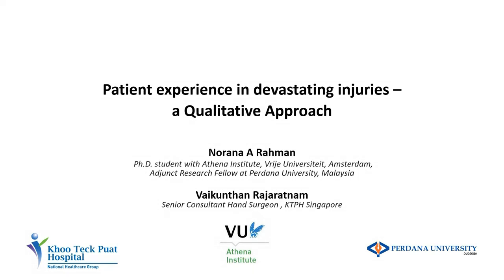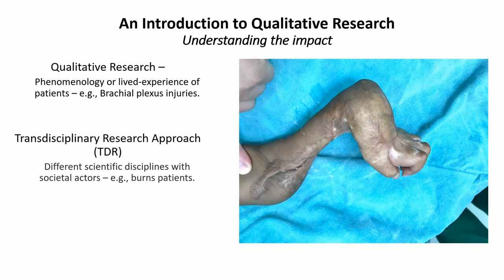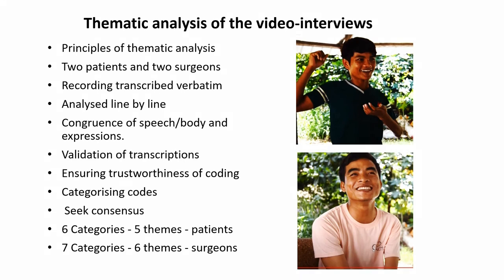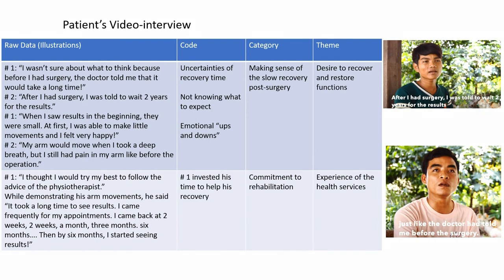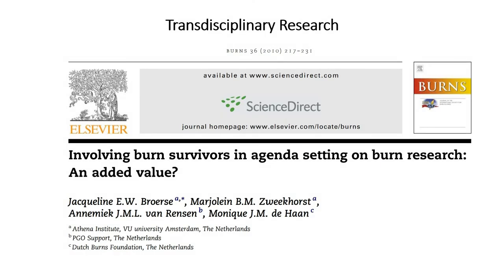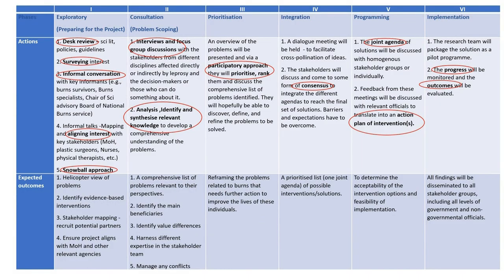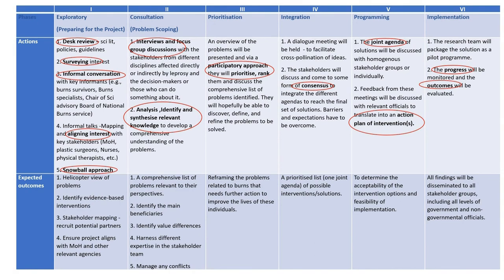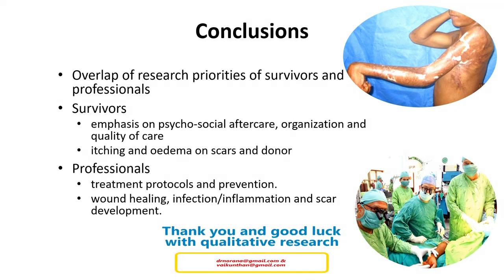Patient experience in devastating injuries – a Qualitative Approach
Understanding the impact of disease and health on individuals using a qualitative approach. Two case examples show phenomenology or lived experience for brachial plexus surgery and a transdisciplinary approach in burns.